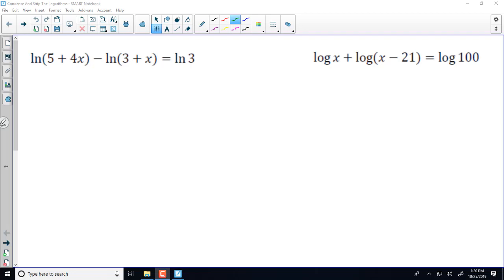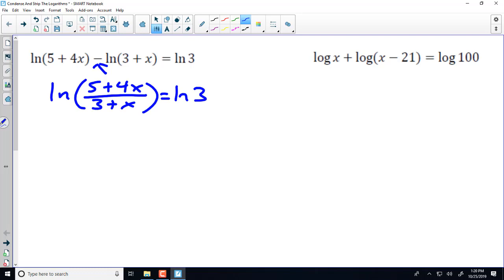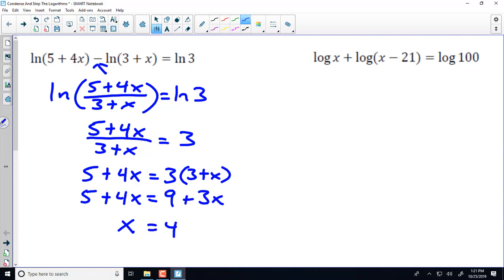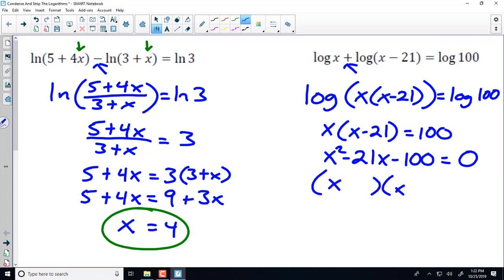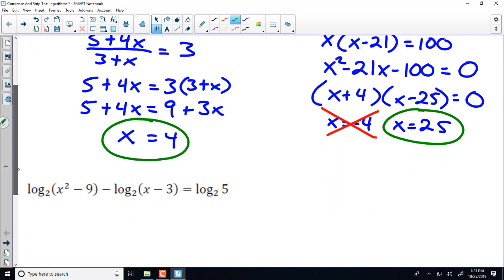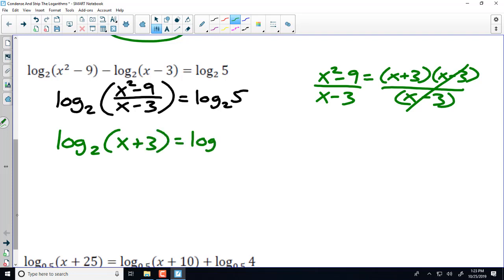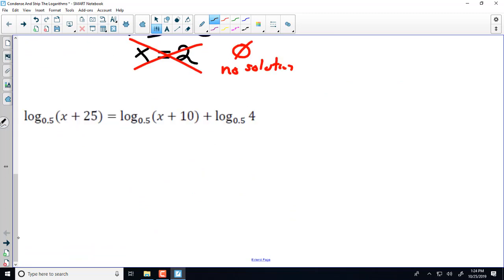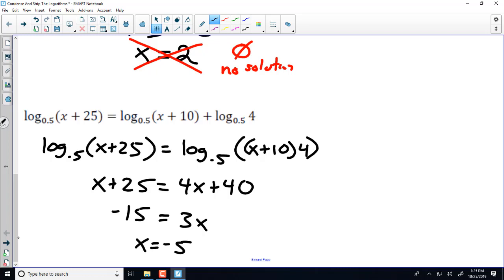Condense And Strip The Logarithms